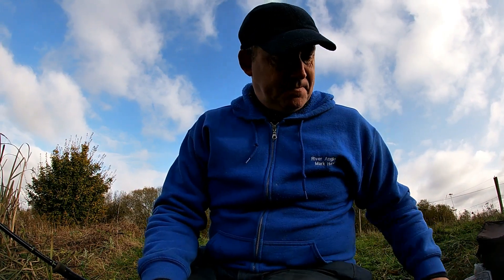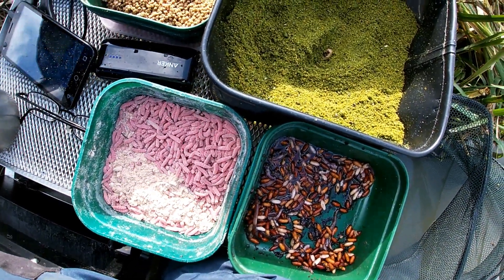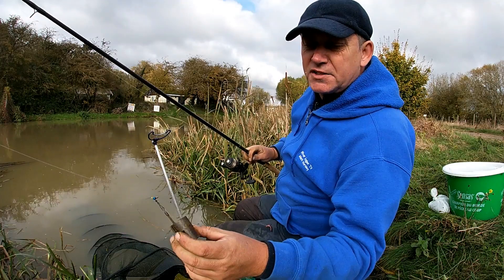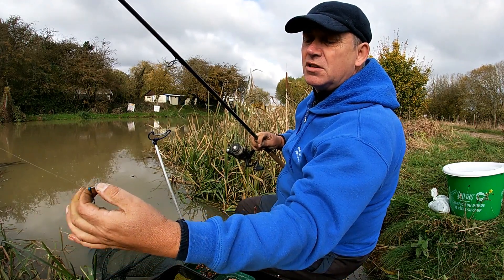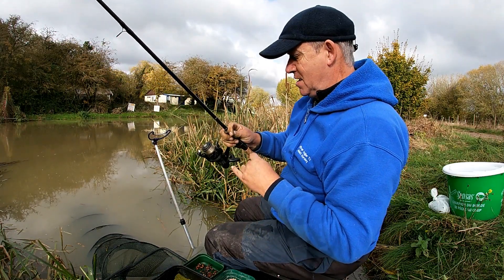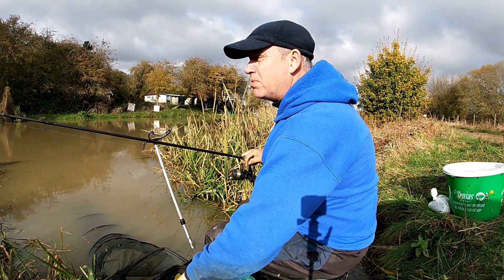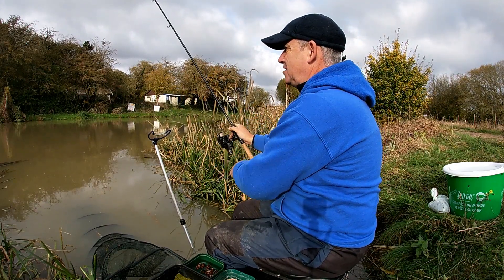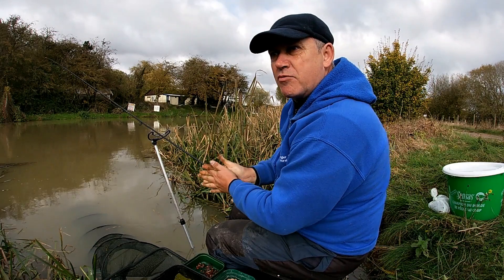Hell or High Water on the Nene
I did have plans to fish a float as the river was just about perfect until Thursdays Monsoon brought it up 2ft overnight, so onto plan B. In this video I share my thoughts and tips on dealing with the extra water and colour wich can make things a little more interesting on the river. Choosing the right venue/ peg along with the right tackle, methods and baits can greatly increase the chances of success in these conditions.